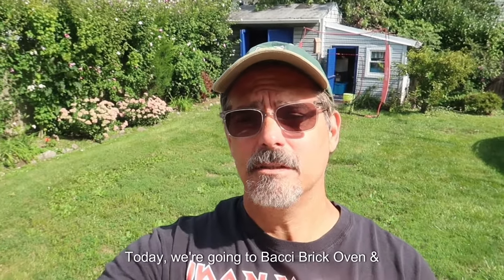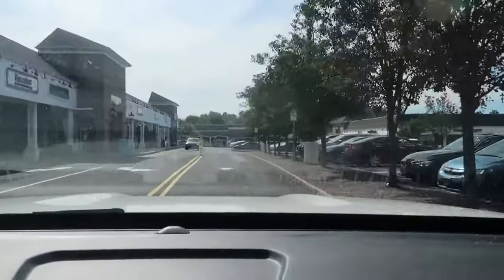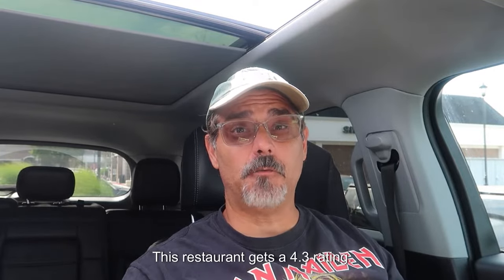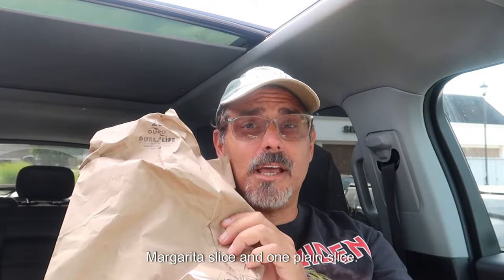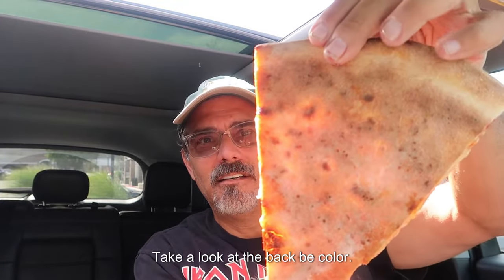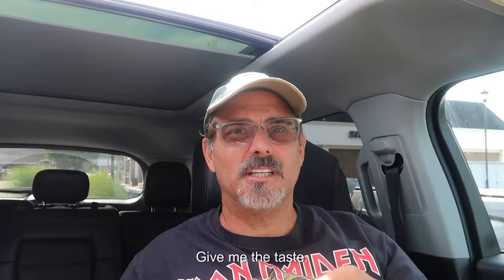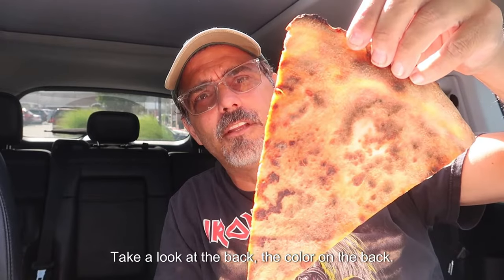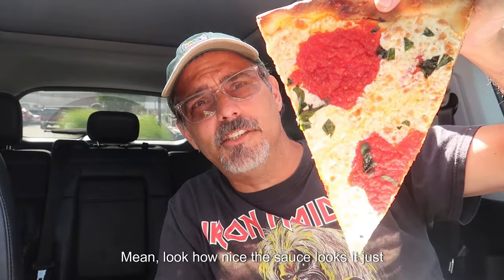Dave reviews Bacci Brick Oven and Italian Grill New Providence, NJ- Episode 24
Dave reviews Bacci Brick Oven Pizza and Italian Grill New Providence, NJ- Epsisode 24. Watch the video to hear the scores!